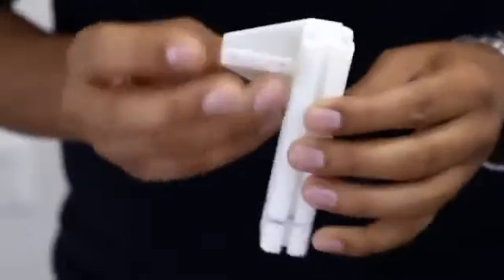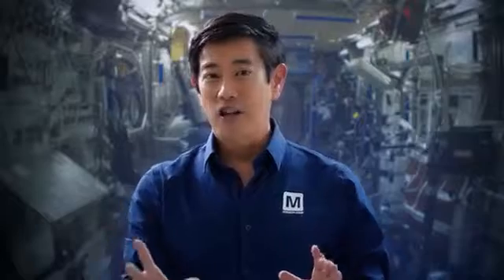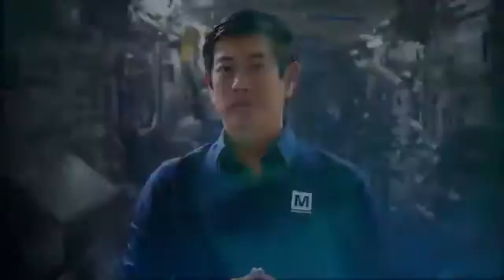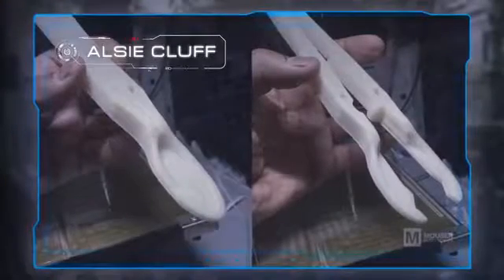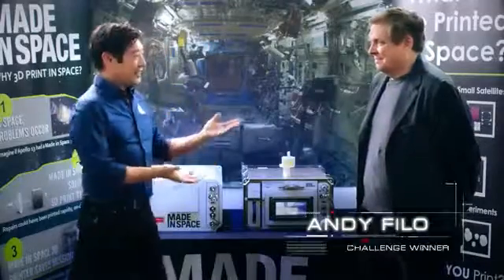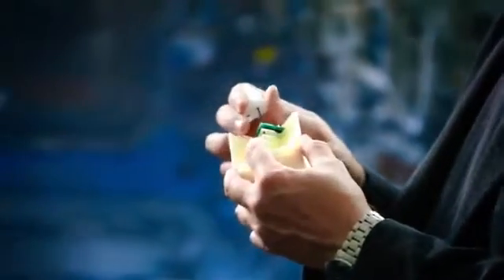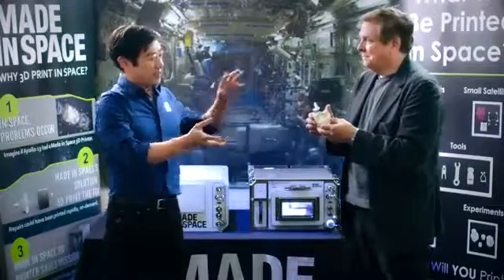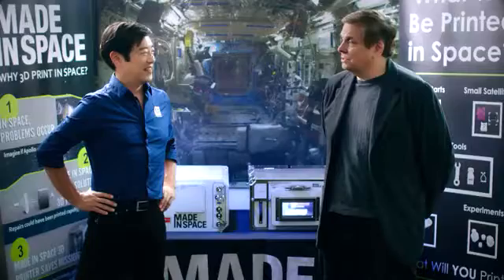2016 ISS Design Challenge Winners! - Empowering Innovation Together™ wit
2016 ISS Design Challenge Winners! - Empowering Innovation Together™ with Grant Imahara-innovation